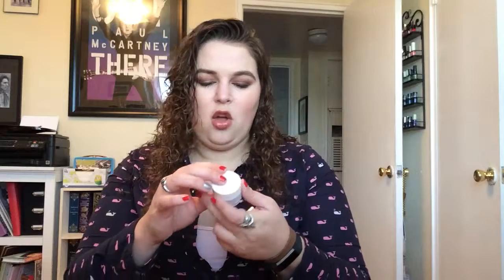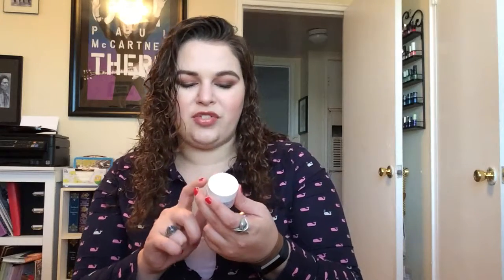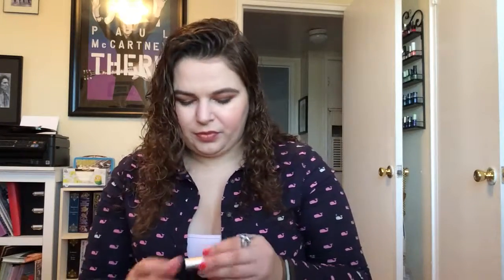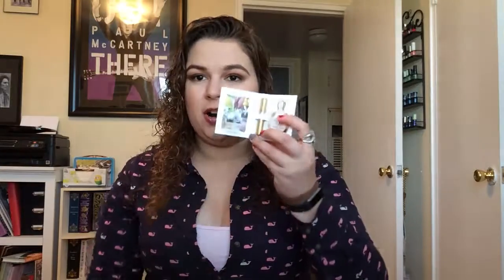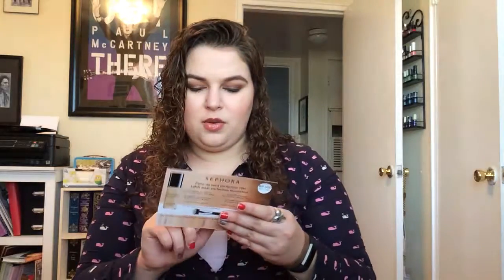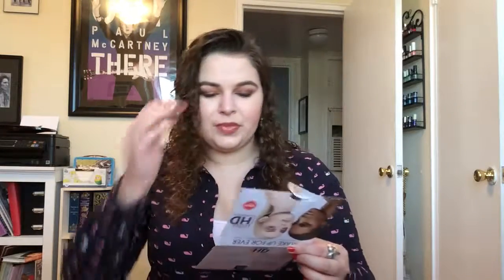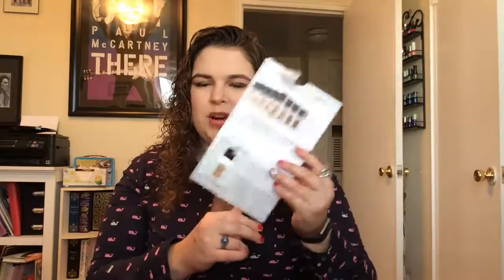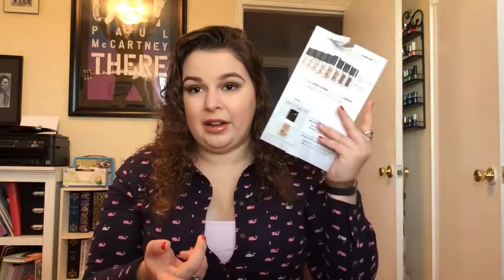Sephora Beauty Haul: February 2017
Hi everyone! Who doesn’t love a haul, right?  I know I surely do!  I really haven’t been shopping too much recently, mainly because my bank account hasn’t allowed it.  However, I was totally out of these items, and I figured I might as well take advantage of these freebies!

Products Mentioned:
• Algenist Hydrating Essence Toner
• Deva Curl Heaven in Hair Intense Moisture Treatment
o Acai Body Power Cream
o Dry Bar Prep Rally Prime and Pep Detangler
o Buxom Full On Lip Polish in Dolly
• Point Perks:
o 250:
 Fresh Rose Face Mask
 Fresh Sugar Rose Tinted Lip Treatement
o 100:
 Bobbi Brown Lip Color in Sandwash Pink
 Too Faced Sweet Peach Creamy Peach Oil Lip Gloss in Pure Peach
• Free Samples:
o Caudalie Resveratrol Face Lifting Soft Crea
o Versace Eros Pour Femme Eau De Parfum
o Replica Tea Escape Eau De Toilette
o Make UP For Ever Ultra HD Foundation in Y 245
o Sephora 10 Hr Wear Perfection Foundation
o Milk Makeup Sunshine Skin Tint

My Makeup:
Base: Make Up For Ever Step 1 Smoothing Base Primer, Sephora 10 Hr Wea Perfection Foundation in 10 Light, Revlon Age Defying Concealer in 02 Light/Medium, Neutrogena Healthy Skin Brightening Eye Perfector in 05 Fair, NYX Radiant Finishing Powder in 01 Brighten, The Body Shop Loose Face Powder in 02
Cheeks: Model Co. Blush Cheek Powder in 02 Peach Bellini, Too Faced The Bronzed and the Beautiful French Rivera Edition Face Palette (Shades: Chocolate Soleil and Powdered Sun)
Eyes: Neutrogena Crease Poof Eye Shadow in 50 Lasting Taupe, BH Cosmetics Enhancing Yes 12 Color Eyesahdow Palette in Gorgeous Green Eyes (Shades: White Rose and Secret Desire), Coastal Scents Revealed 2 Palette Sampler in Sunset, Kat Von D Esperanza Palette (Shades: Placebo and South), Rimmel Scandaleyes Waterproof Kohl Kajal in 003 Brown, Covergirl Lash Blast Volume Waterproof Mascara
Lips: Face Stockholm Lip Liner in Lauren, Too Faced Bonjour Beautiful Color Rich Creamy-Gloss Collection, ELF Luscious Liquid Lipstick in Baby Lips
Nails: LA Colors Color Craze in red, Sally Hansen Hard As Nails Xtreme Wear in 520 Rosey Shooter, Ruffian Nail Lacquer in Relic
Shirt:Target